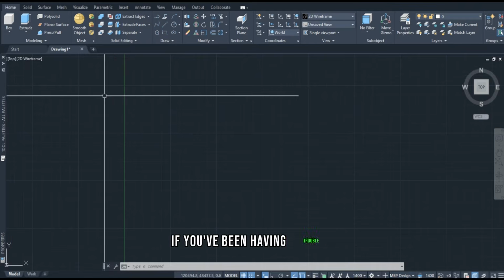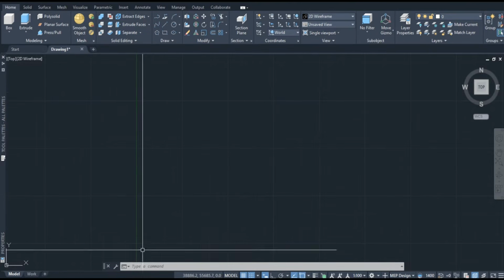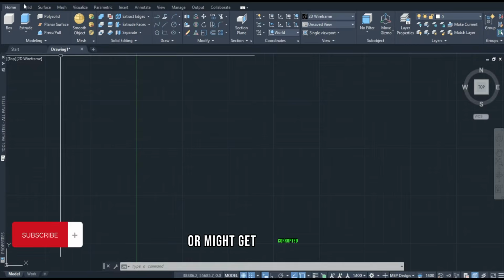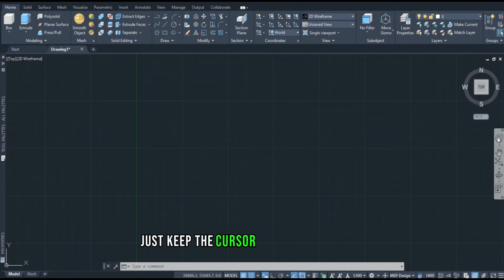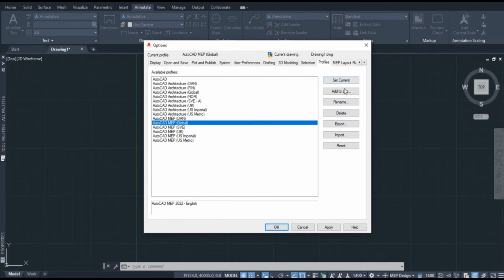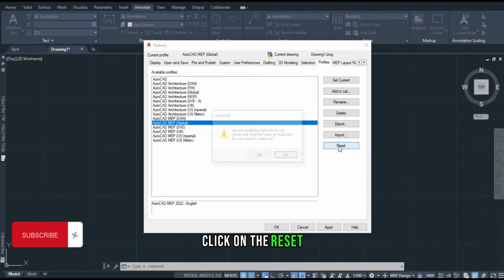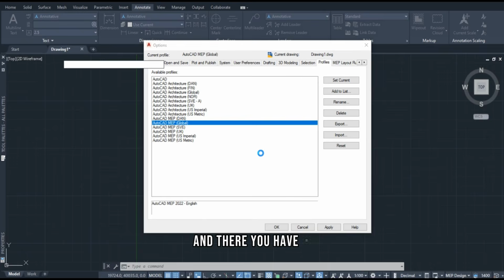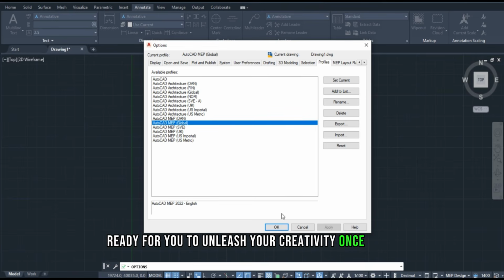How to Reset AutoCAD 2024 settings by Default | How to Reset AutoCAD Profile | AutoCAD Tips & Tricks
Reset AutoCAD 2024 to Default in Seconds! (Fix Glitches & Boost Performance)
Struggling with glitches, weird settings, or slow performance in AutoCAD 2024?

Need drawings done? Hire me on Upwork

Don't worry, resetting your software to factory defaults is easier than you think! In this quick and easy video, we'll guide you through TWO methods to completely reset AutoCAD 2024:

Method 1: The Built-in Reset Tool (FAST & EASY!)

✨No need for complicated steps!
✨Learn how to find and use the handy "Reset Settings to Default" tool.
✨Get back to fresh, optimized settings in just a few clicks.

Method 2: Manual Reset for Advanced Users (More Control!) ️

✨Want more control over the reset process?
✨We'll show you how to manually delete specific settings files.
✨Perfect for experienced users who know exactly what they need to reset.

Bonus: Learn valuable AutoCAD tips & tricks to avoid future setting issues!

By the end of this video, you'll be able to:

✨Fix glitches and performance problems in AutoCAD 2024.
✨Reset your software to its original, optimized state.
✨Choose the best reset method for your needs.
✨Prevent future setting issues with helpful tips & tricks.

Don't let weird settings slow you down! Watch now and reset your AutoCAD 2024 to experience smooth sailing!

In this short video tutorial, learn how to quickly reset AutoCAD software to resolve interface issues, settings changes, or corruption. Follow along step-by-step as we demonstrate the simple process of resetting AutoCAD, and restoring your workspace to its default settings. Save time and effort by mastering this essential troubleshooting technique for AutoCAD users.

I am Ahsan Saeed and you are watching my Youtube channel "Autocad Drafting Tips".
✨Explain what situations call for resetting AutoCAD and the benefits of doing so.
✨Highlight the different reset methods covered in your video, like Reset Settings to Default, Reset Palettes, etc.
✨Mention the specific AutoCAD version you're using (e.g., AutoCAD 2024).
✨Emphasize the video's target audience (e.g., beginners, experienced users needing a refresher).

How to Reset Autocad 2024 Quick & Easy Tutorial, How To Restore Missing Command Bar, AutoCAD tutorials, 3D modeling autocad drafting tips, Autocad Drafting Tips
how to rest Autocad 2024 settings, how to to restore command bar in autocad, how to active ribbon bar in autocad 2024, how to control ribbon bar in autocad, how to on or off commad line bar in autocad 2024, How to Restore Menu Bar and Toolbars Not Missing, Recover all missing AutoCAD menus and toolbars, How to reset your Autocad, How to Restore AutoCAD to Original Settings
AutoCAD How to Bring Back Missing Command Line
Ribbon & More - Quick Commands

Step-by-step guide to resetting AutoCAD 2024,
Quick and easy methods for resetting AutoCAD 2024,
Troubleshooting tips for resetting AutoCAD 2024,
Resetting AutoCAD 2024 settings efficiently,
Common issues when resetting AutoCAD 2024,
Best practices for resetting AutoCAD 2024 to default,
Manual reset procedures for AutoCAD 2024,
Resetting preferences in AutoCAD 2024,
Recovering AutoCAD 2024 after reset,
Undoing changes in AutoCAD 2024,
Resetting workspace in AutoCAD 2024,
Fixing errors with AutoCAD 2024 reset,
Resetting customizations in AutoCAD 2024,
How to initiate a reset in AutoCAD 2024,
Restoring default settings in AutoCAD 2024,
Resetting license activation in AutoCAD 2024,
Clearing cache in AutoCAD 2024,
Reverting changes in AutoCAD 2024,
Resetting drawing settings in AutoCAD 2024,
Safely resetting AutoCAD 2024 configurations